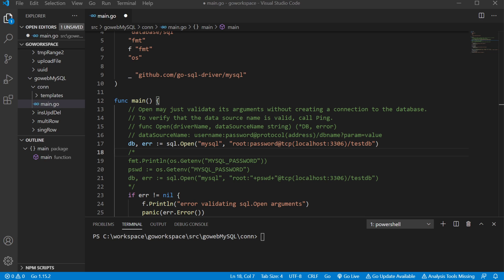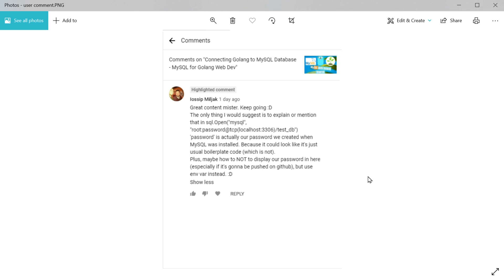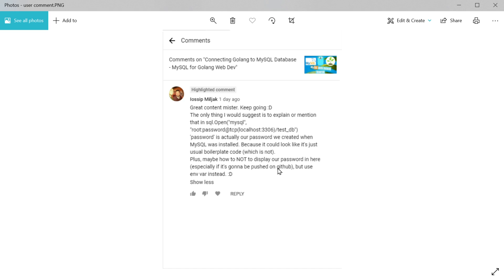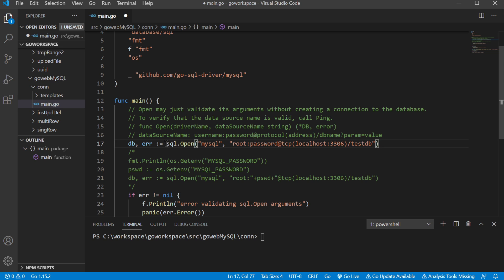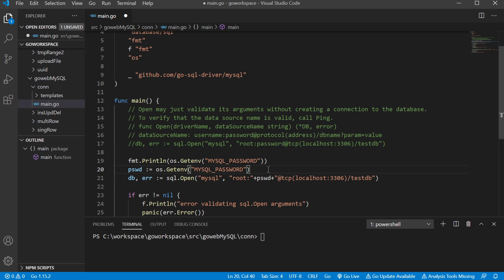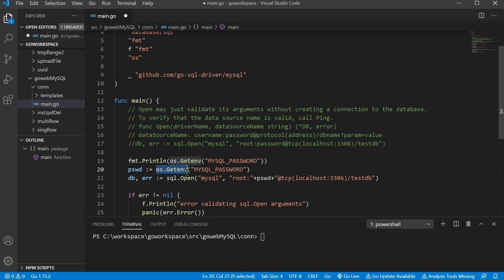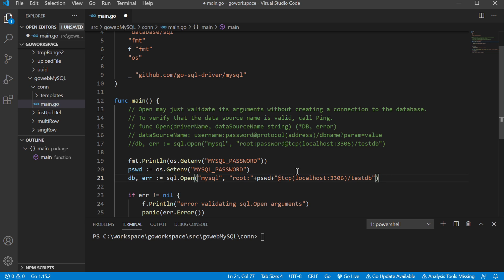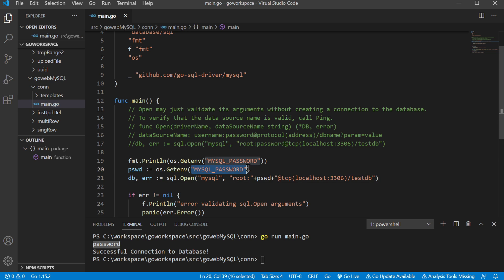Environmental Variables - Beginner Friendly Golang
In this video we explain the security and convenience benefits of using environmental variables to save passwords in our code.  A big thank you to the community for the for positive feedback.